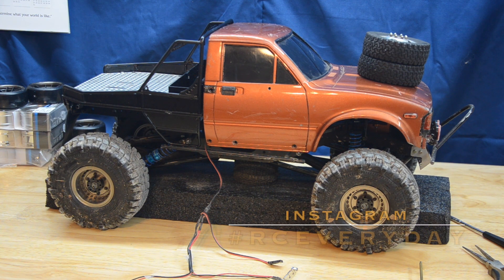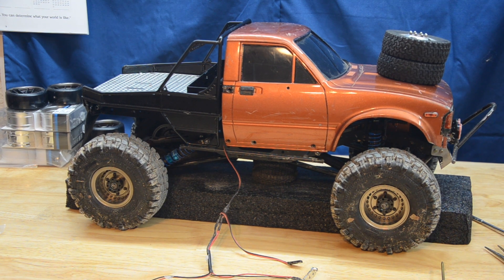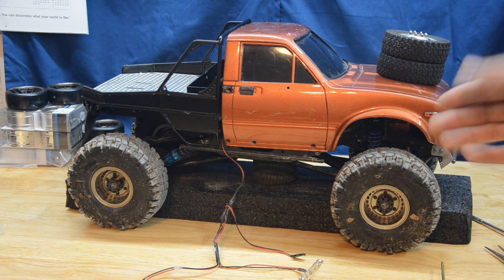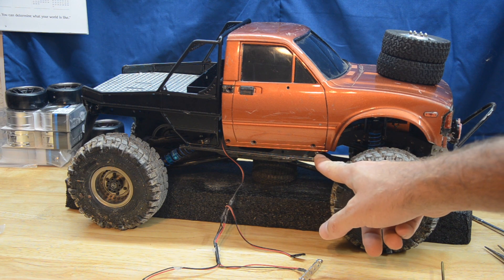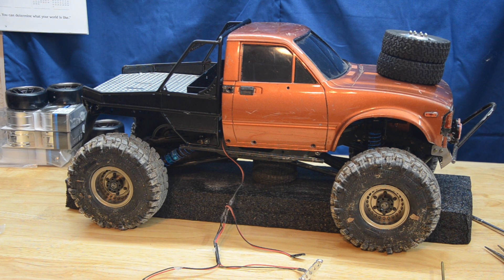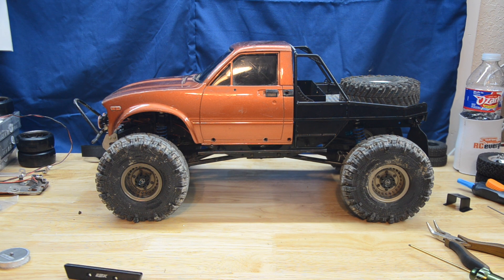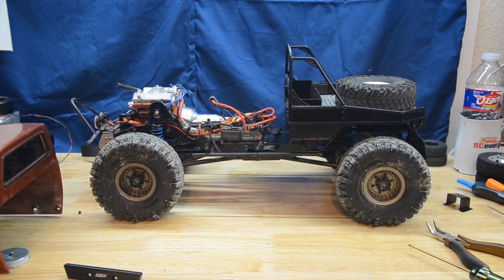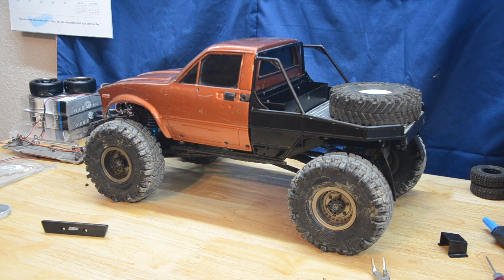RC4wd C2x, Major Changes, Flatbed & Cab, Part 1, Mounting the CChand Bed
Its time for a change with the RC4wd C2x! I have had this cchand flatbed for a bit and have been itching to use it.  The proportions of the crew cab stubby bed have been bugging me.